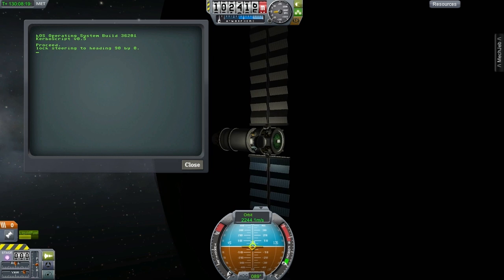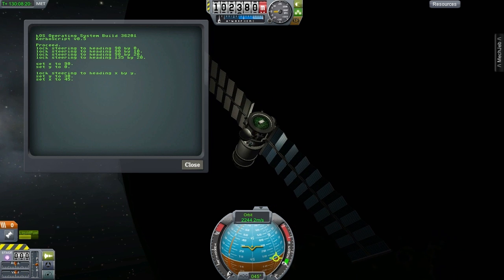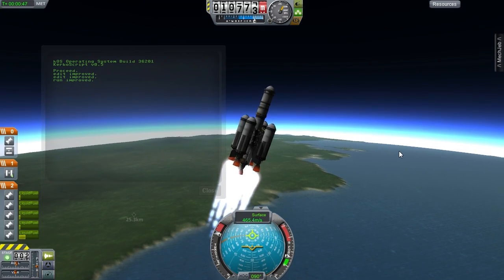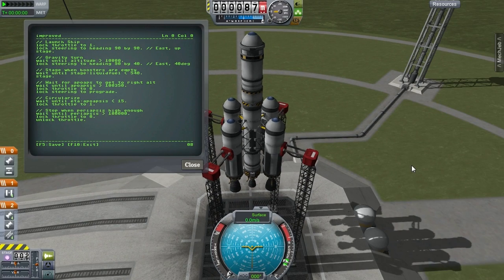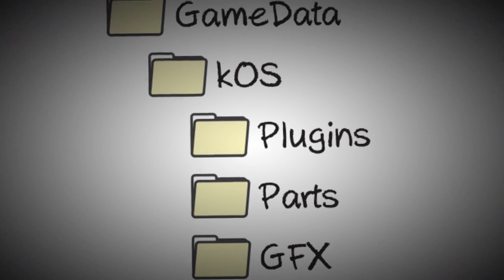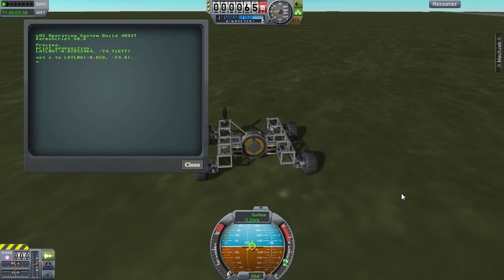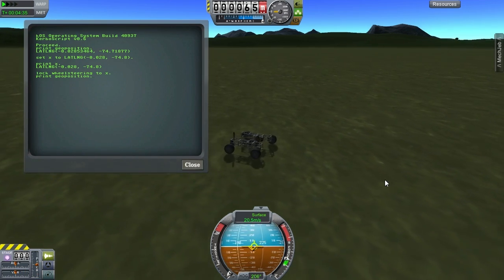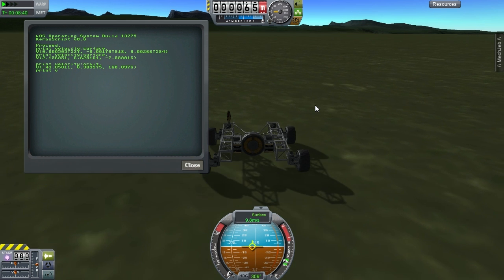kOS 0.6: Odds & Trends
In this version we add support for easier steering control, new ways of steering rovers, commenting, improved folder structure, and more!

See the changelog for fill details.